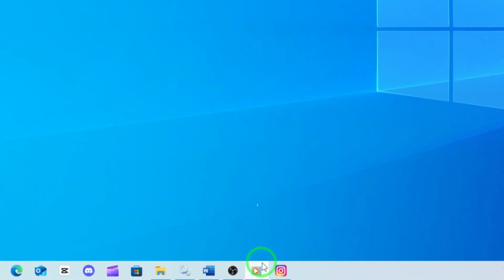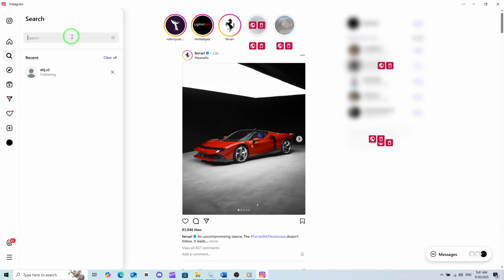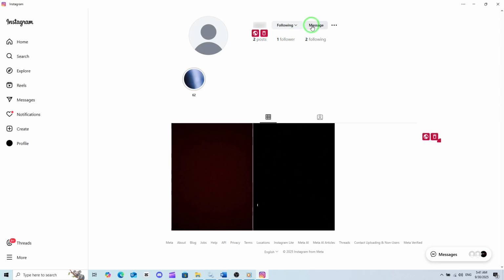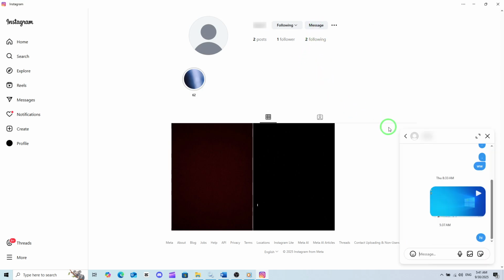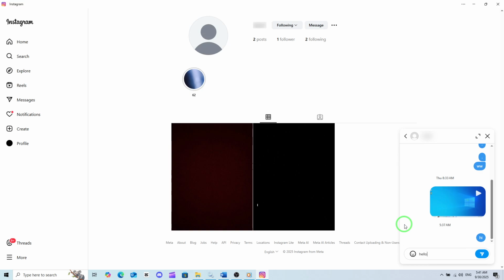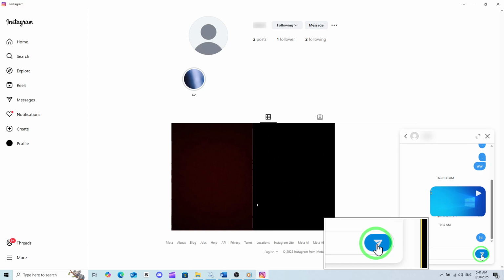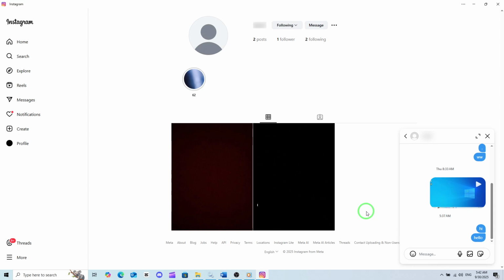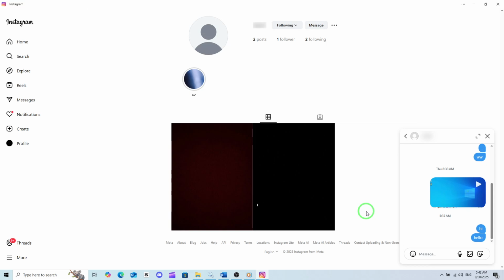How To Send Direct Messages From Profiles On Instagram App On PC (New Update)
Learn how to send direct messages from profiles on the Instagram app on PC with the new update. This quick tutorial will guide you through the simple steps to start messaging right from user profiles.

1. Open Instagram app

2. On the left, click Search

3. Search for the user you want to talk with

4. Click Message

5. In the reply area, enter a message

6. Click Send

Timeline:
00:00 Start
00:12 How to do it
01:05 End